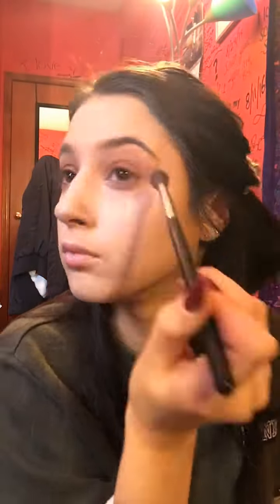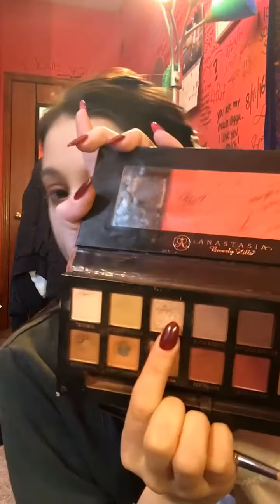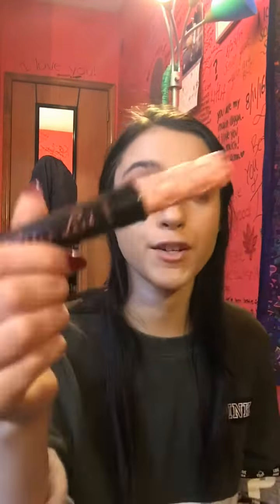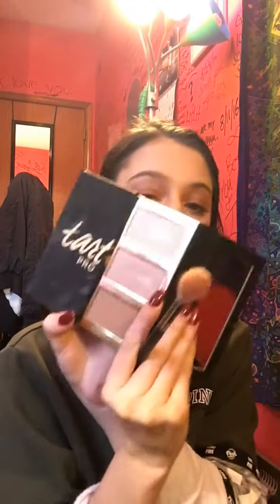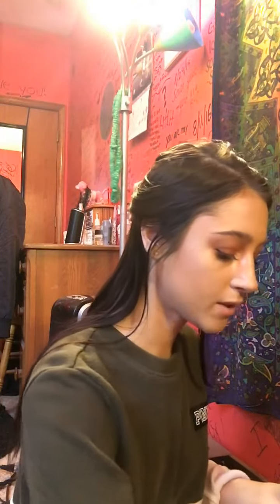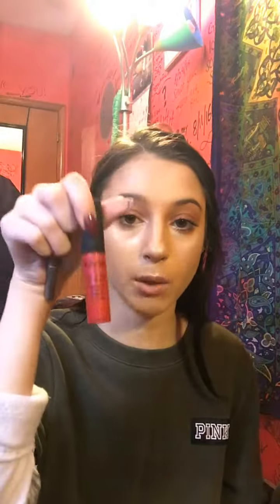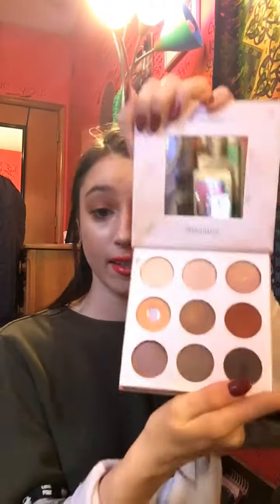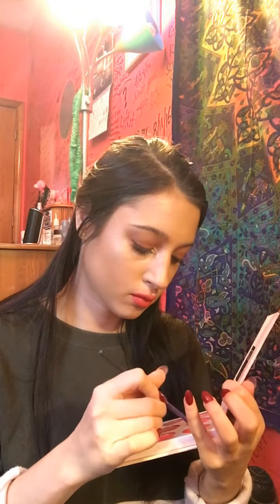GRWM: Holiday Edition | BOLD Lip | glambygiii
Hey everyone! This is my take on a holiday look. I already did my foundation using the Toofaced Born this way, Urban Decay concealer, and my cream contour using the Proglow palette by Tarte!  I love this time of year with all the lights and positivity and friendly joy in the air! So follow me along my journey of becoming a make up artist by following me on Instagram and SUBSCRIBE as well as LIKE the video so I know what you guys wanna see more of. I hope you enjoyed this talk through/sped up video.